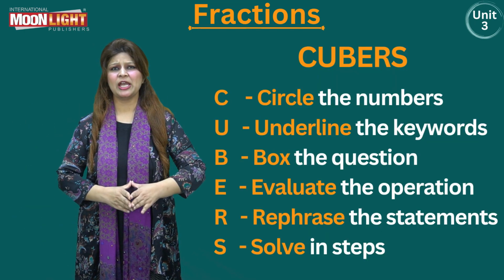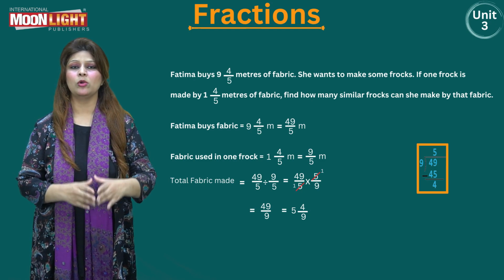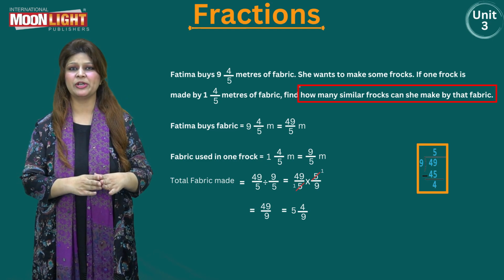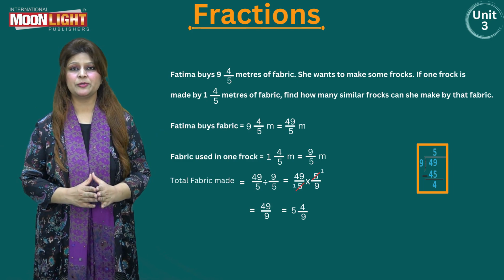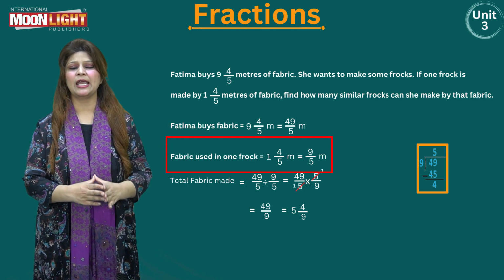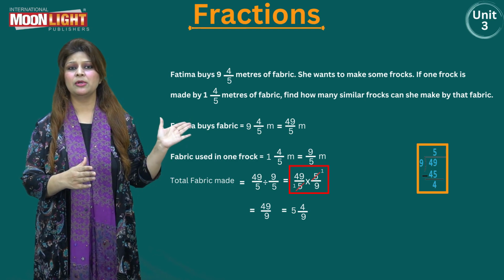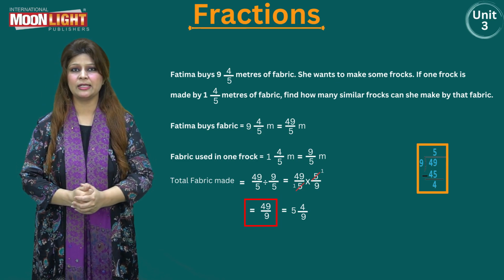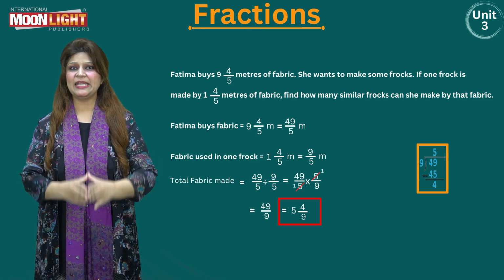Mathematics Grade 05 Unit 03 Topic 9 Real Life Situations Involving Division of Fractions